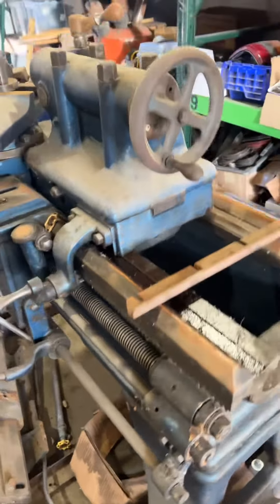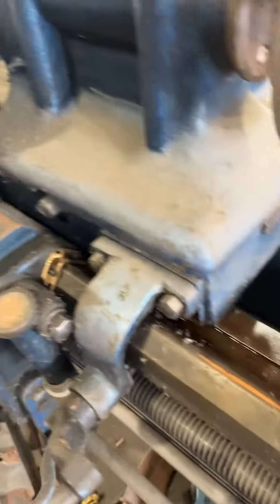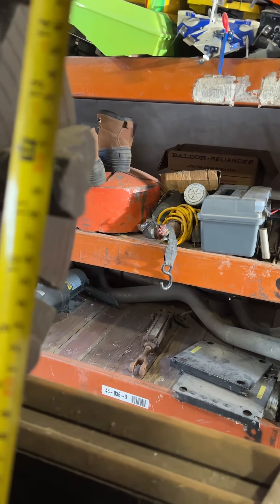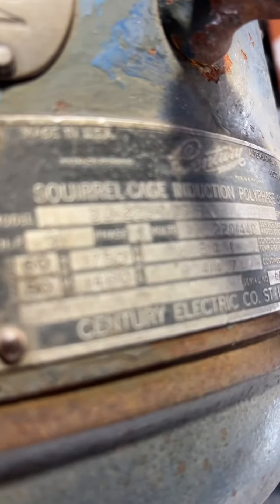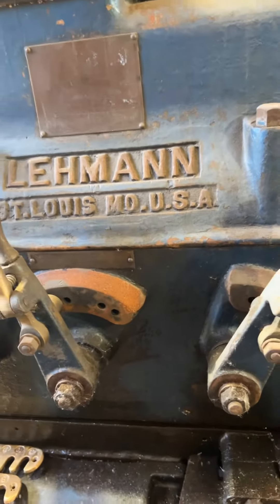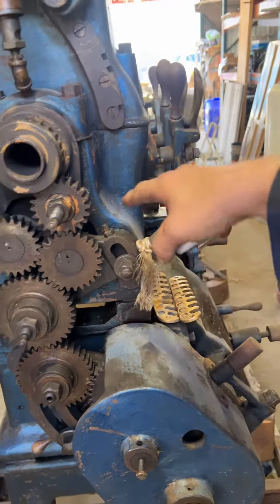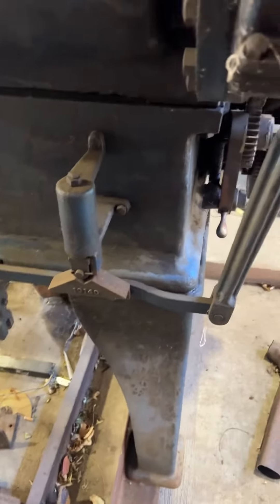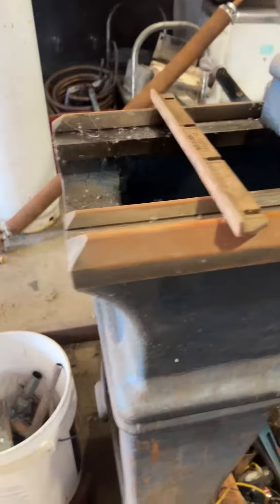November 12, 2023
Lehman lathe Lloyd